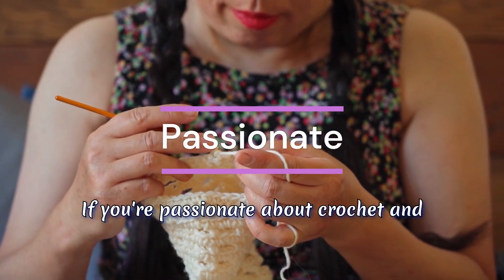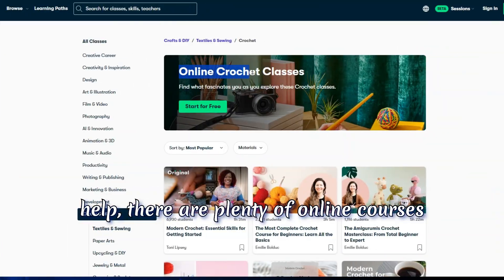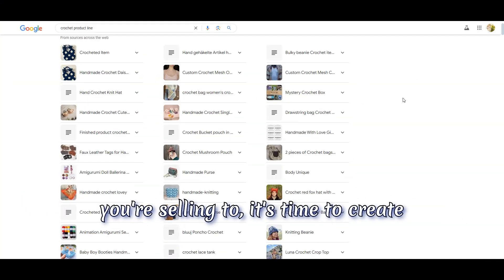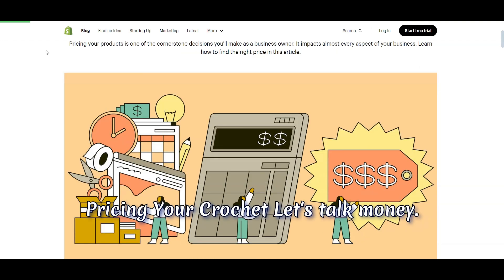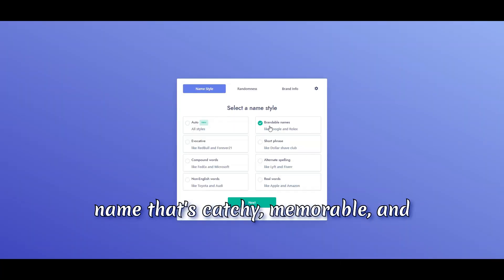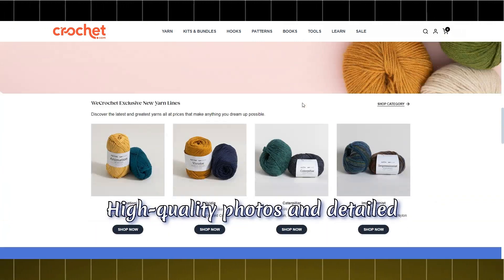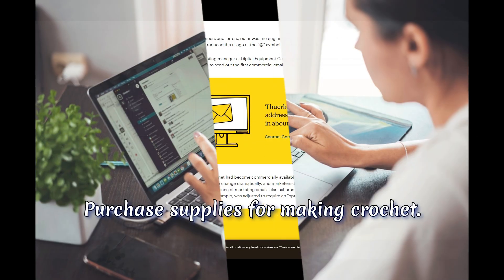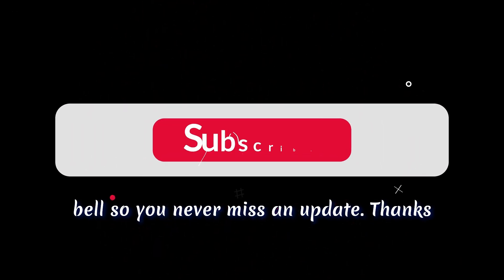How to Start a CROCHET BUSINESS in 2024 - Step-by-Step Guide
Start a Crochet Business:

Ready to turn your crochet hobby into a thriving business? In this video, we'll walk you through every step of starting a successful crochet business, from honing your skills and identifying your target customers to setting up your online store and marketing your products. Whether you're just getting started or looking to take your craft to the next level, this guide has everything you need!

Steps to get started:

00:18 Step 1: Learn the essential skills
00:43 Step 2: Identify your target customers
01:07 Step 3: Create your product line
01:46 Step 4: Pricing your crochet
02:12 Step 5: Business name and branding
02:36 Step 6: Setup your online store
02:58 Step 7: Marketing and sales
03:30 Purchase supplies for making crochet
03:50  Final thought